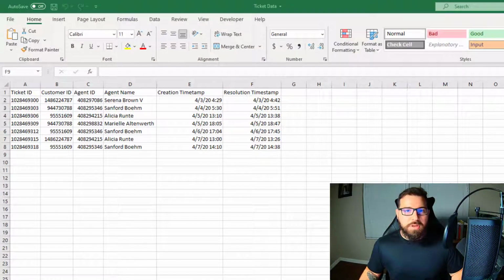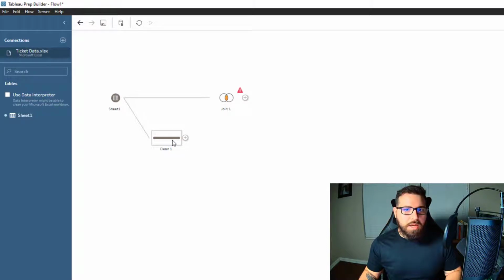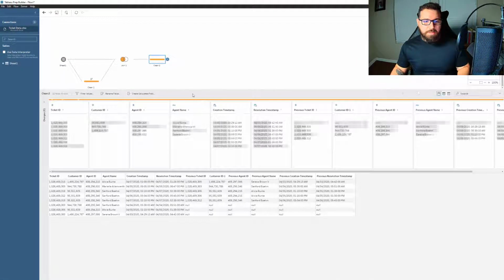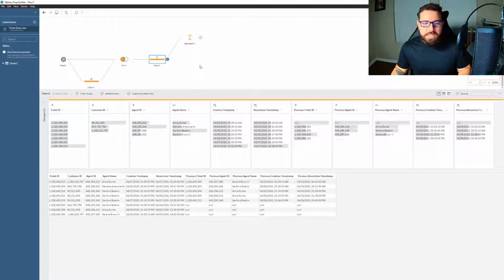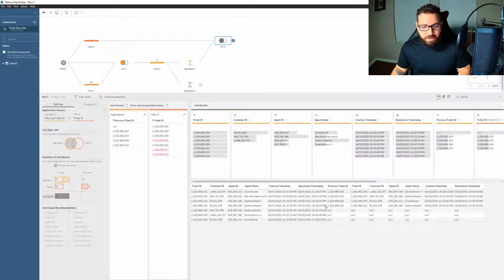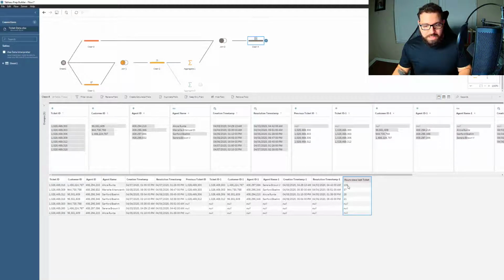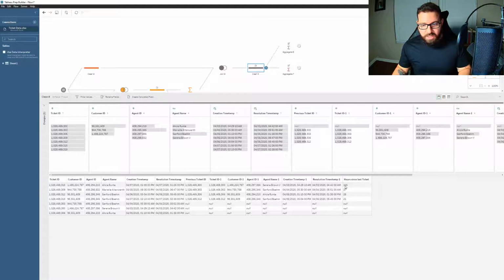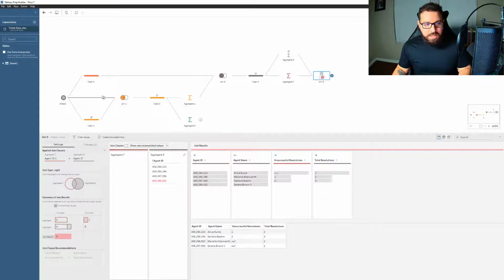How to use Self Joins in Tableau Prep: Put some Prep in your Step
How to utilize self joins and apply them to a use case comparing a previous record to the current record